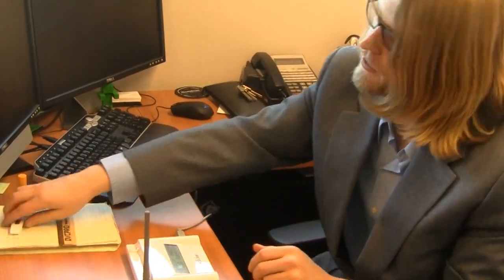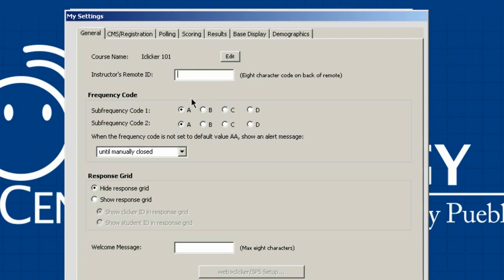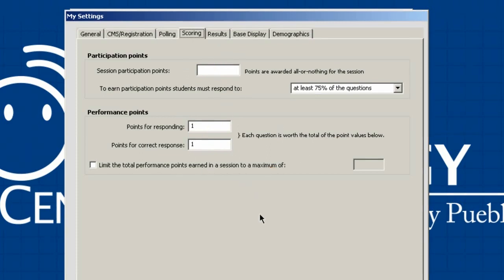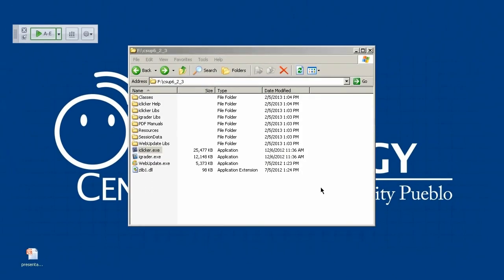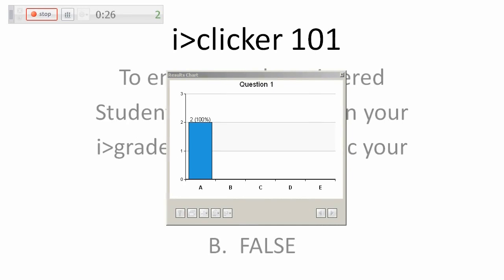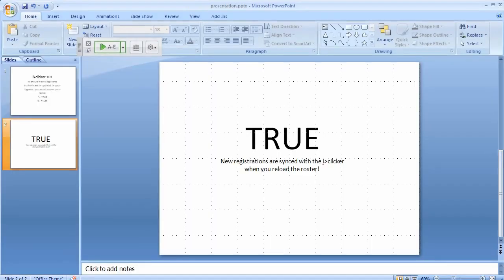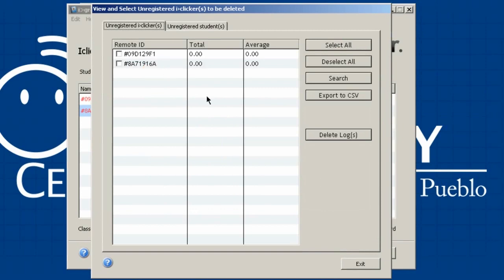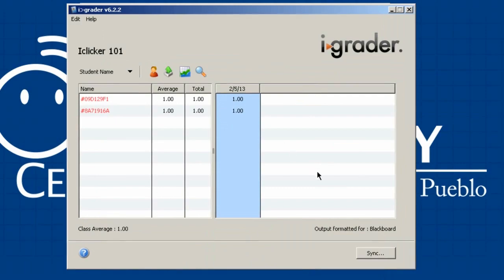iclicker tutorial for instructors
A tutorial on i-clickers at CSU-Pueblo. If you'd like to skip ahead to a specific topic in the video just click on the time stamps below
5:18 - Starting a Session
9:17 - igrader
11:53 - Integration with Blackboard
14:38 - How Students Register Their iclickers
15:54 - How Students Use Their iclickers in Class

LARC 219